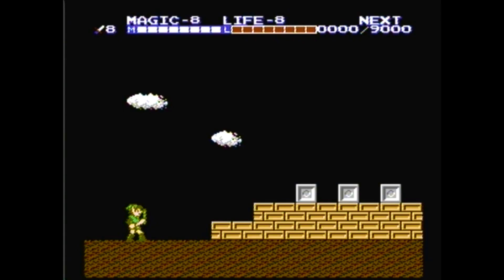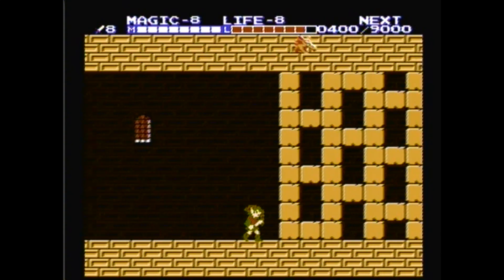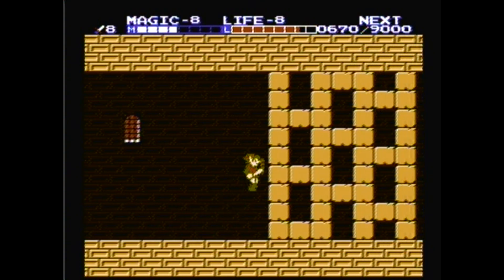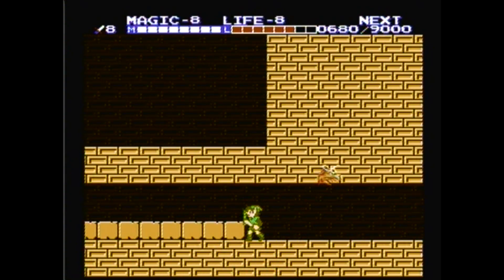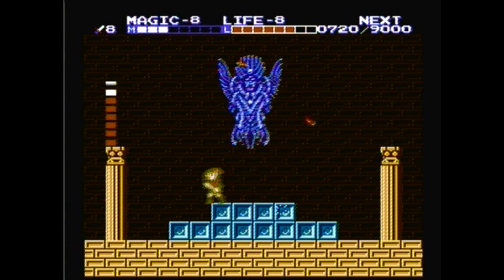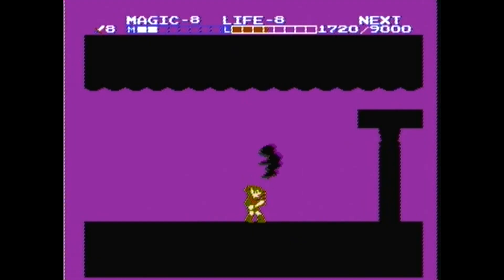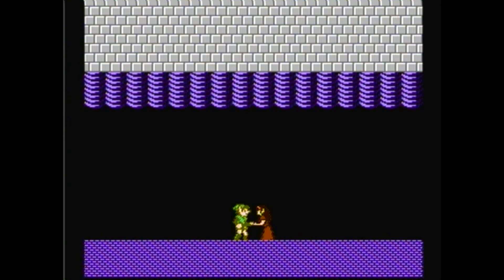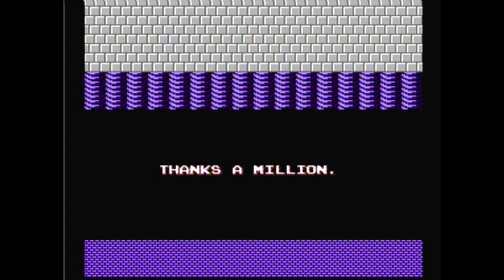Let's Play Zelda II The Adventure of Link Part 8 (Final): The Test of Courage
To get the third triforce, it's time to put my courage to the test!